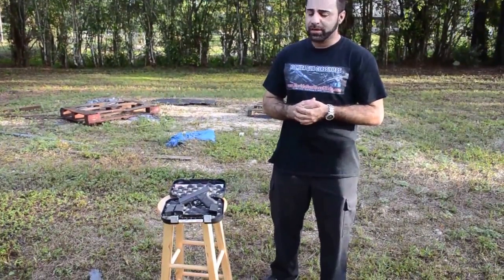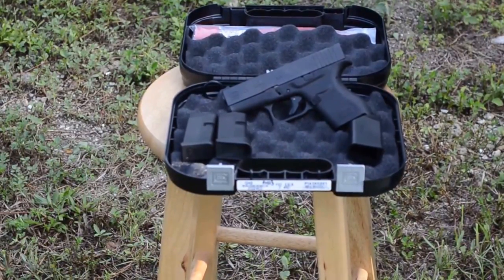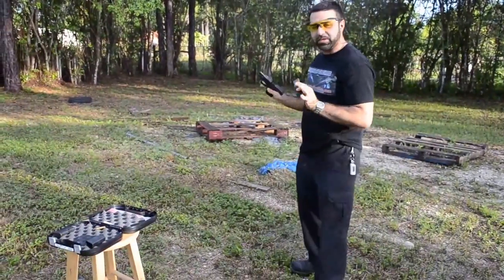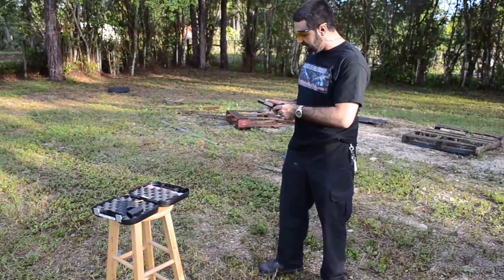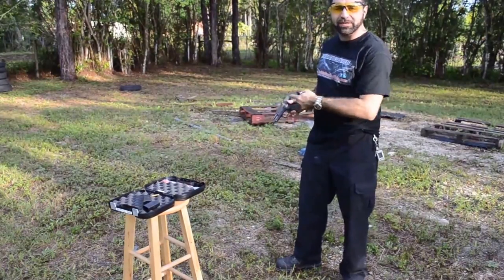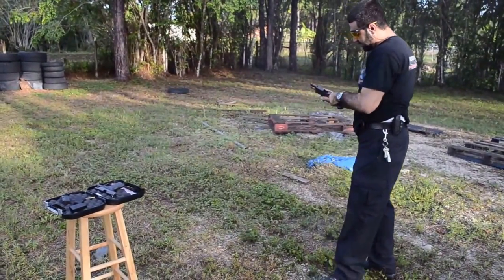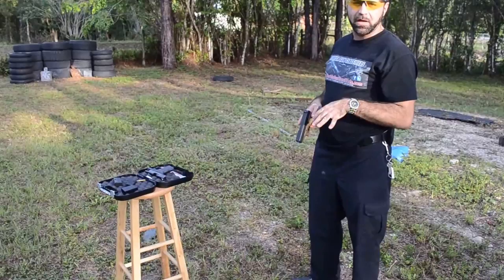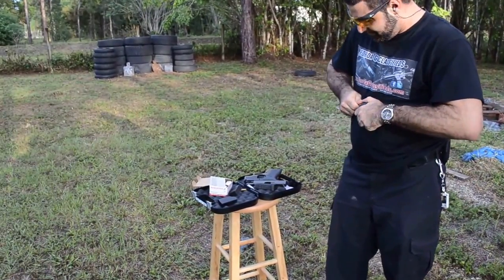Glock 43 Review and Shooting Test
We Test the Glock 43 and shoot FMJ and Liberty Civil Defense Ammunition. Matt from demonstrates why the 43 will be one of the best carry guns to hit 2015.

We are giving away Glock 43 instead of selling them!

click WIN A GLOCK 43 and enter by ordering a custom kydex holster by dreadnought holsters! every 50 holsters we give away another GLOCK 43! good luck!

Matt Adika
Presdent
Florida Gun Classifieds
11070 Wiles Rd.